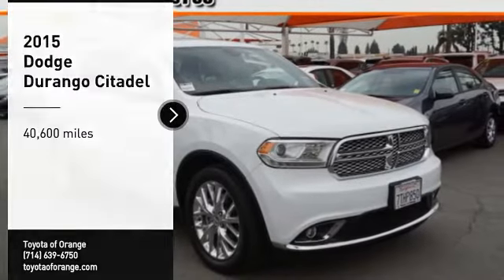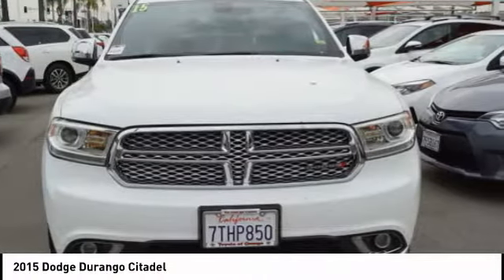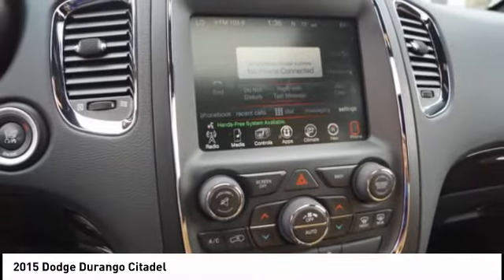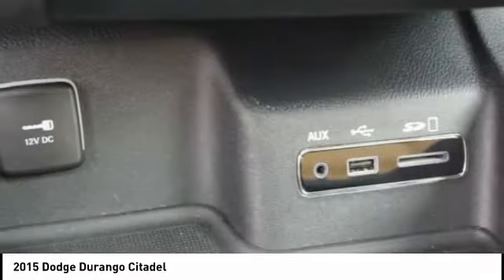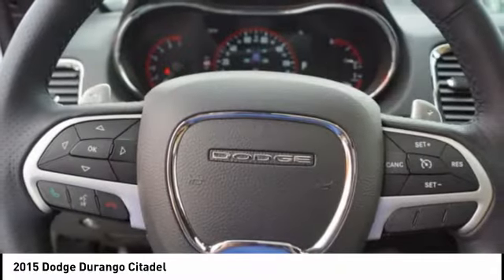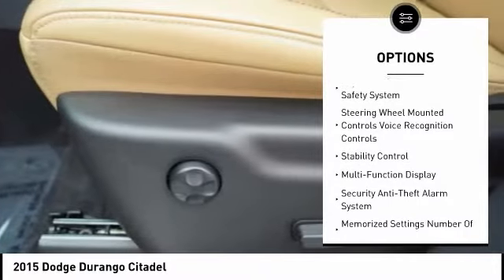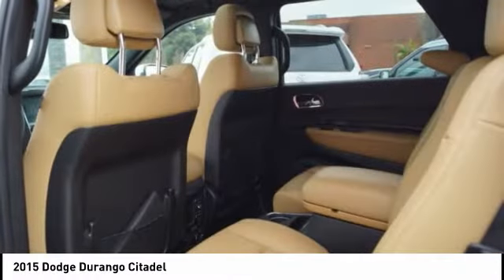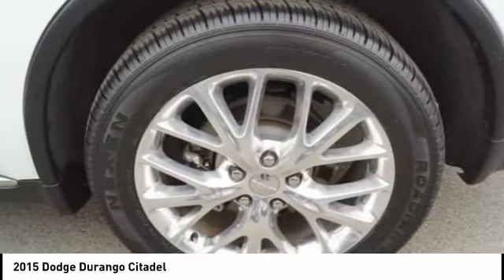2015 Dodge Durango Orange CA U19989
2015 Dodge Durango Citadel

1400 North Tustin Ave.

You'll love this 2015 Dodge Durango. This is a  you'll want to take home. Call and get in touch with Toyota of Orange directly, and be the first to open the door today!